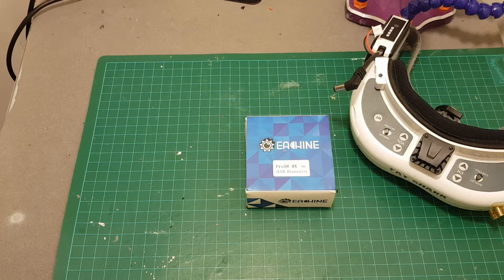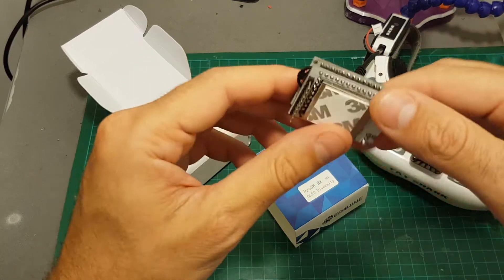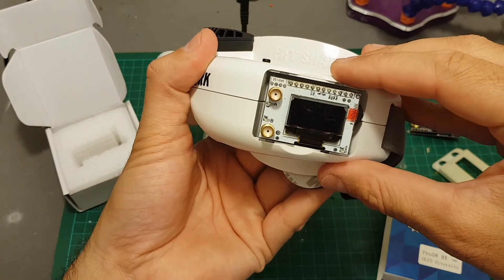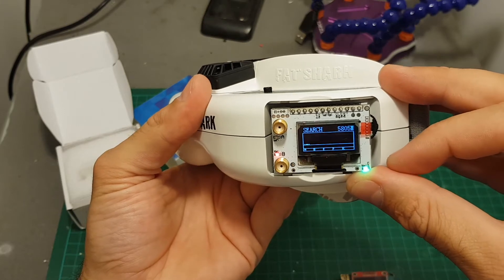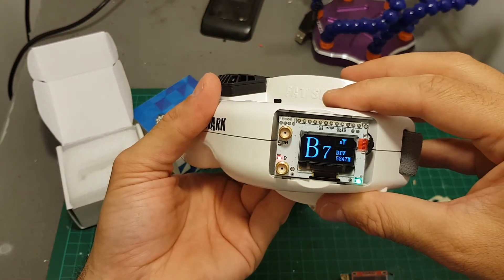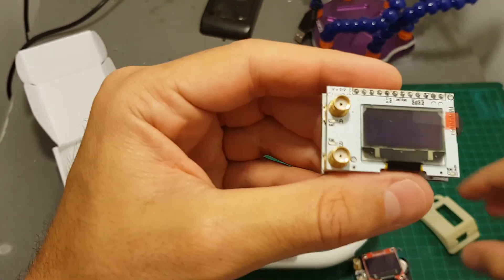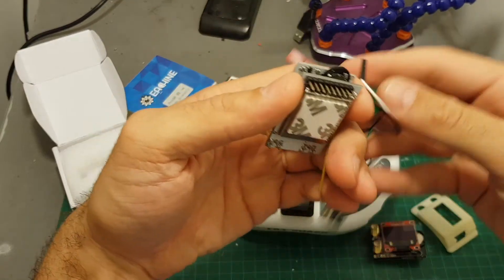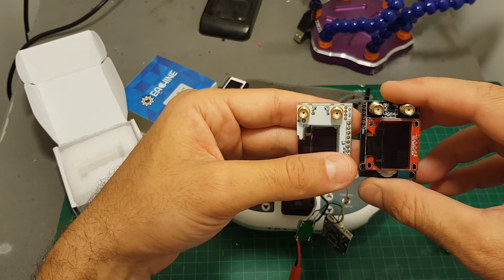Eachine PRO58 RX - $24 Fatshark Compatible Diversity Receiver - Unboxing And Overview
Eachine PRO58 RX Diversity 40CH 5.8G OLED SCAN VRX FPV Receiver for FatShark Goggles

Brand Name : Eachine
Item Name : PRO58 RX
Frequency : 5.8G
Channel : 40CH
Consumption : 1.8-2W
Size : 42 x 30 x 25mm (check detail dimension on picture)
Weight : 23g

Specifications:
Duo way working signal/Diversity;
All frequencies scanning, and result selectable;
Easy and fast way to show wireless information;
Great RX part for FatShark or similar Goggles;
40ch included RaceBand;
Nice sensitiveness -92dBi;
5V working, power from goggles;
partially control by goggles buttons, the ch+ and ch-;
SMA and RP-SMA versions both available;
1built-in beeper to indicate your operations

Frequency :
Build in 5.8G 40CH Raceband receive
                                                  Frequency Table
Frequency Band A 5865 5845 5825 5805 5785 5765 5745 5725
Frequency Band B 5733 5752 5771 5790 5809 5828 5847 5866
Frequency Band E 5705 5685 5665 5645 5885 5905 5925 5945
Frequency Band F 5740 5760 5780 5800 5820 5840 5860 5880
Frequency Band R 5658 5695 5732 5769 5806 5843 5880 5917

Features :
1. Directly control by the buttons (ch+ and ch-) on FatShark Goggles, but limited with channels selection 1-8, due to FatShark inside S/W.

2. Customized booting LOGO of EACHINE.

3. Searching mode show you all frequencies working and their strength, and you can select them on the result table. We present all frequencies in order of A-B-E-F-R sequent, each channel has a small bar to show its strength, the longer bar stand for stronger signal.

A typical searching result shows: there are 6 signals, and E1(5705M) is most strong. You can press confirm to select it, or you can up or down to select another channel and press confirm to show it,

4, Main working interface offer abundant information, including: working frequency name (like E1, in bigger size letter), exact working frequency (like 5705M), working mode (like AUTO, working on RX A, Auto way), and signal strength (right-up Conner), and if you work on diversity mode, there will be current working RX (A or B) just before the strength sign.

5. Simple and easy interface way to show you most useful information.

6. Easy to use up-down-select 3 ways button

7, Compatible with Fatshark Telepoter V3, Dominator V2 & V3 & SE and Fatshark HD V1, V2 & V3 goggles

8, Great 5.8G performance

Package Included :
1 x 5.8G 40CH Diversity RX